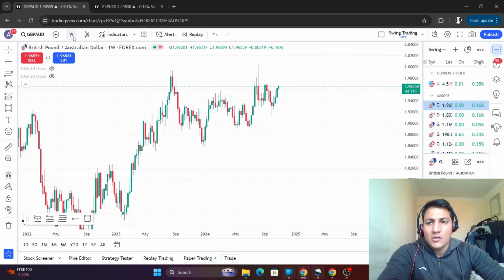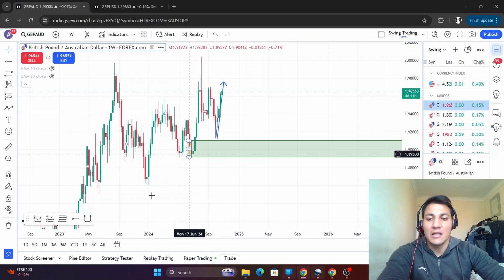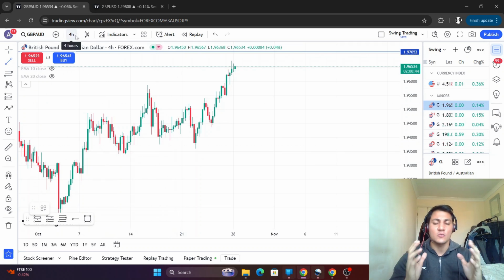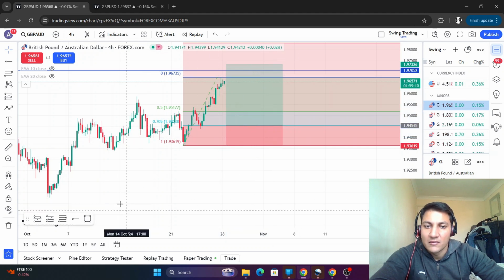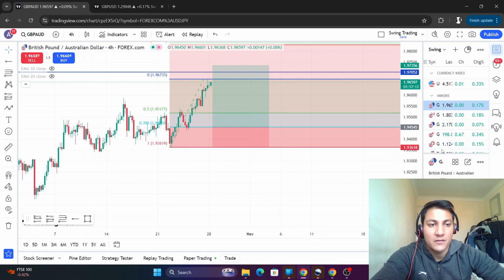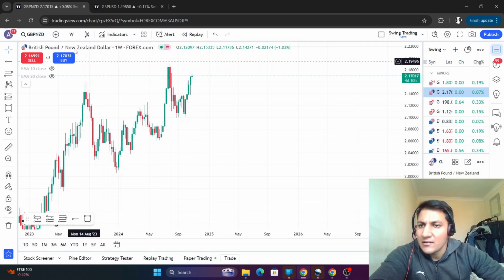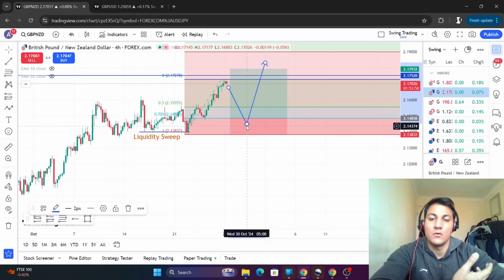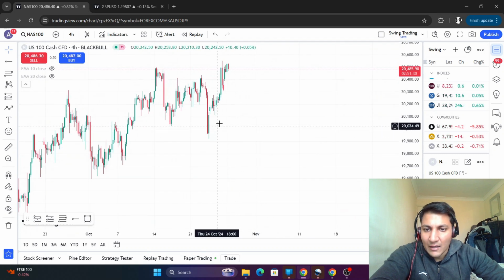Copy My PERSONAL Swing Trading Model (1000 Subscribers Special)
Here is my personal swing trading model. No strings attached. No SEO. This is my way of saying thank you to the 1000 subscribers that I have. I am so grateful for all the support it has been wonderful! This video was initially part of my course but I have released for you all to enjoy.

I created this channel as a promise to God. I promised him that if he would give me financial freedom then I would spend the rest of my life teaching others to do the same. This channel as well as X/Twitter is my honouring that promise. I teach want people want for free and I have all my knowledge packaged up into a course for those who want a full beginning to end on how to become a profitable trader.

I am forever grateful to you all and I will continue to make great videos. If you have any questions whatsoever ask me and I will answer them for you.

Thanks,
Atif

Learn directly from me on how to become a profitable trader

Get access to my personal swing trading model that I and others use to get funded

It cost nothing and helps me to get monetised :)

Disclamier: Nothing in this video is financial advice or should be interpreted as so. All trades are for demo purposes only and viewers should do their own due diligence before trading with their own funds. Trading is risky and you could lose more than you originally put in depending on the country. Please do your own research before using live funds. Atif Hussain is not liable for any trading losses incurred.